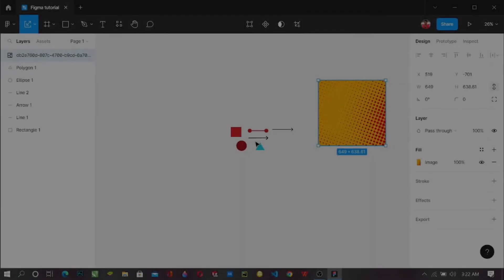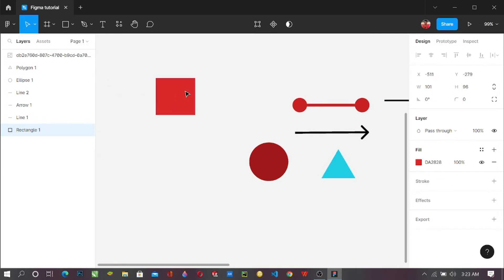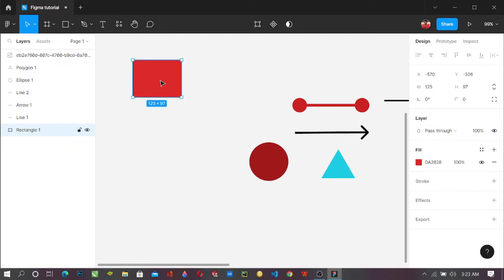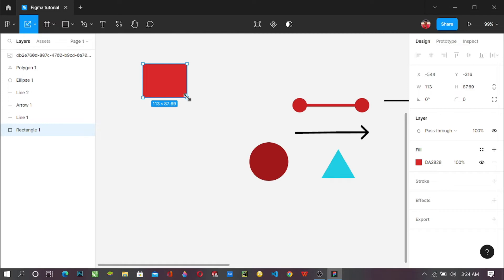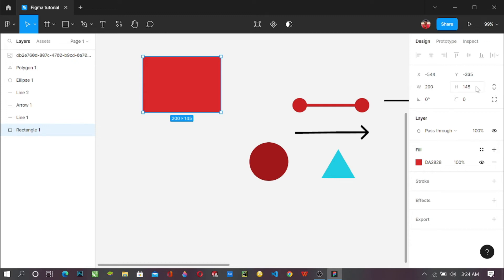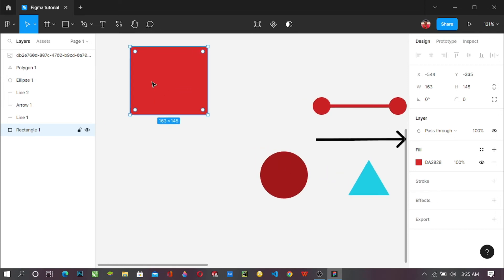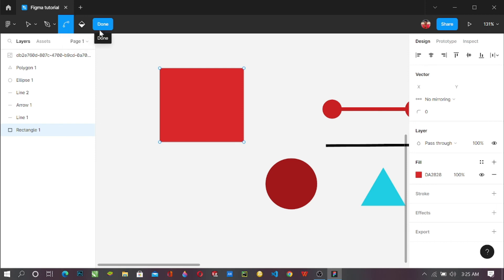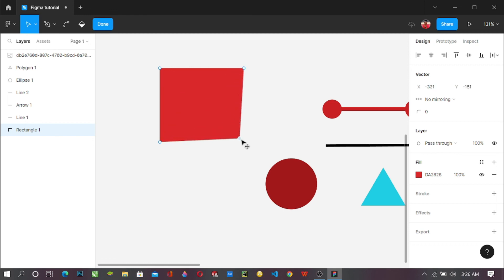How to edit shapes in figma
Shapes are important and as designers you need to know how to edit your selected shapes in your design. This gives room for creativity and the flexibility every designer needs.

In this video you will learn how to edit shapes in Figma.